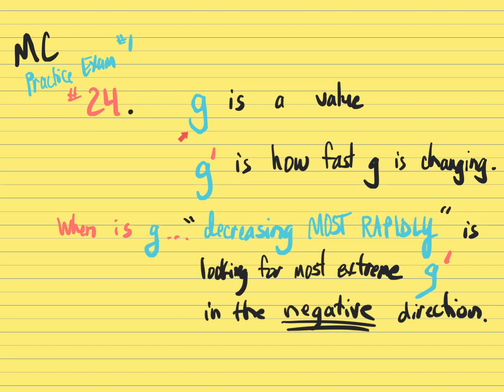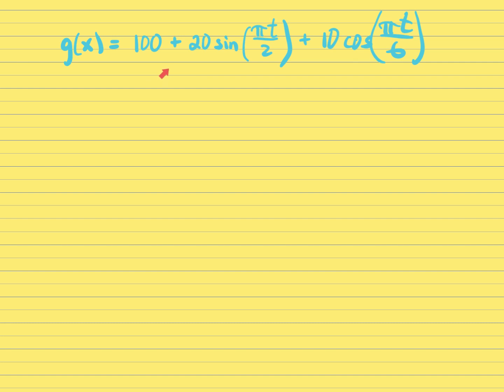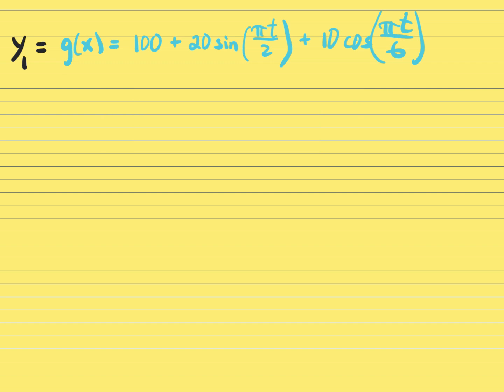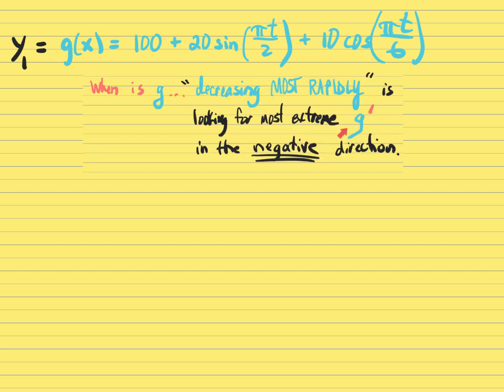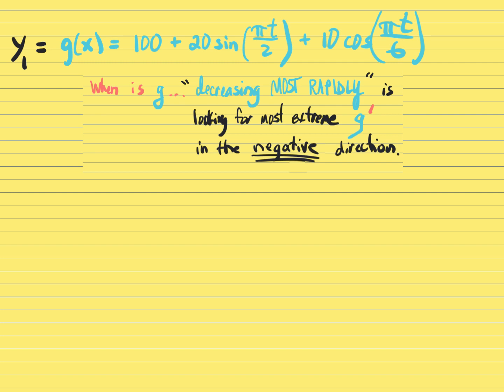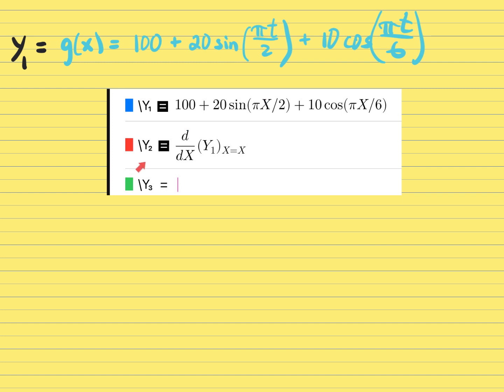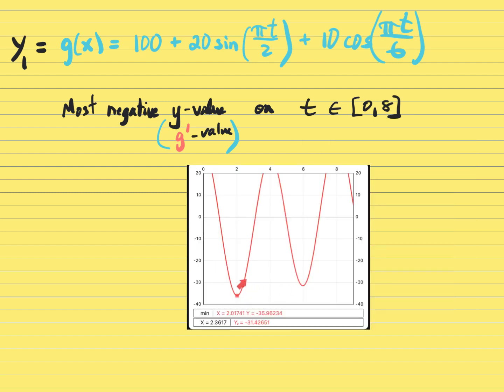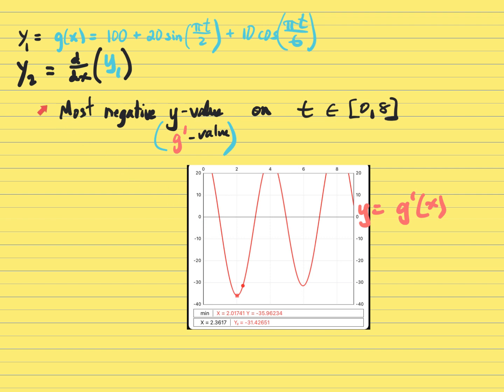1st Practice Exam MC #24